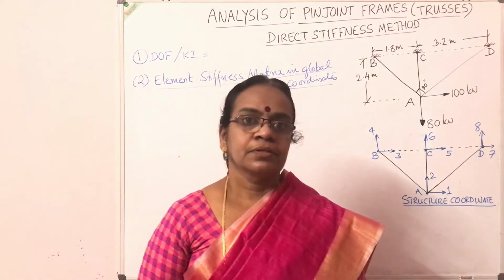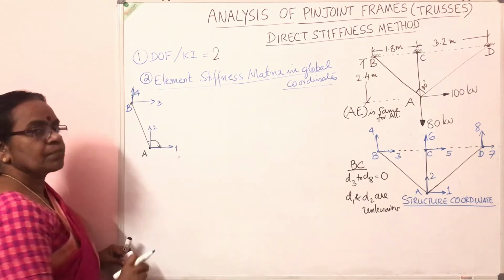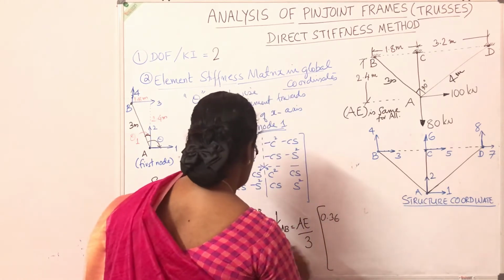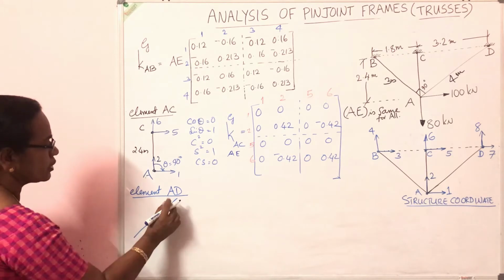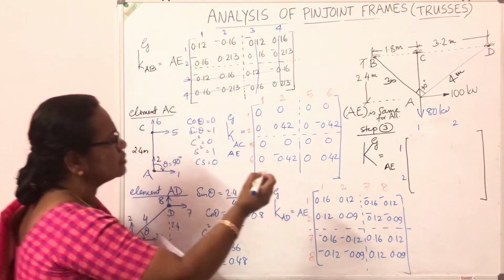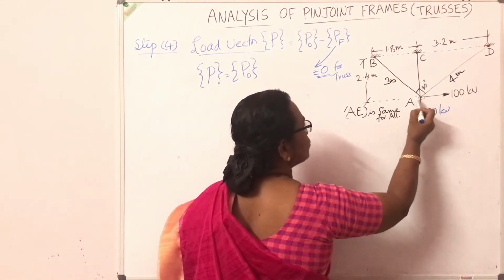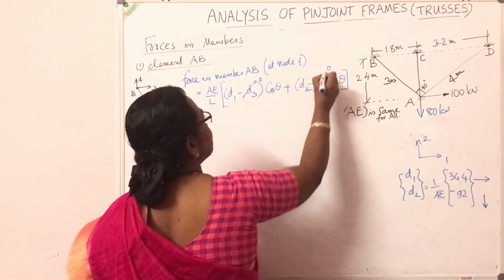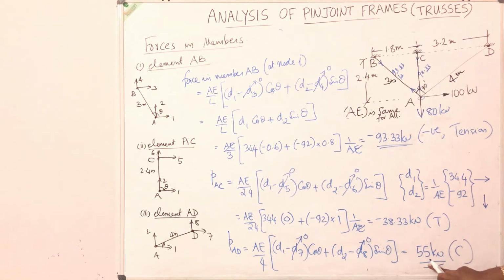Analysis of Trusses (Pin Joint Frames) | Direct Stiffness Method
This video explains analysis of single joint truss, by direct stiffness method.